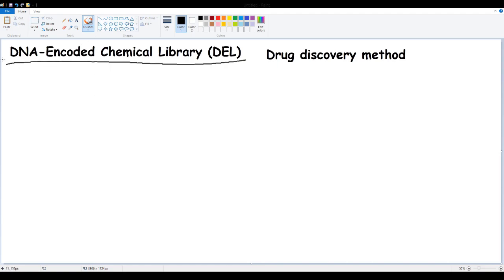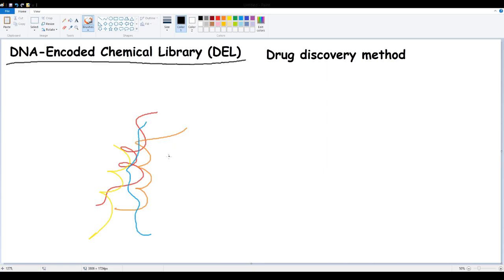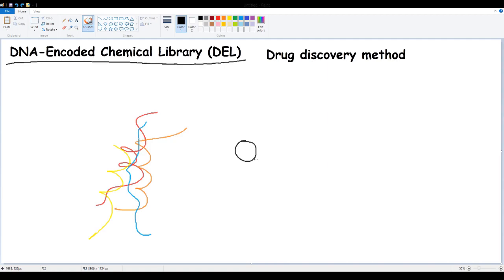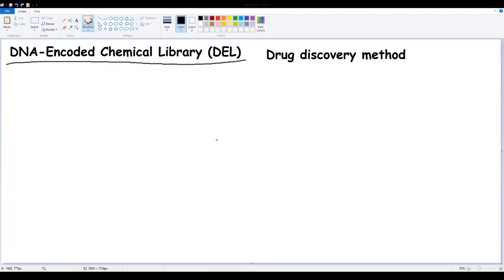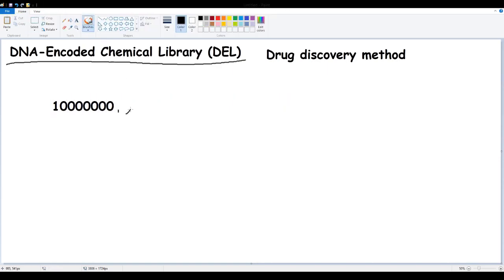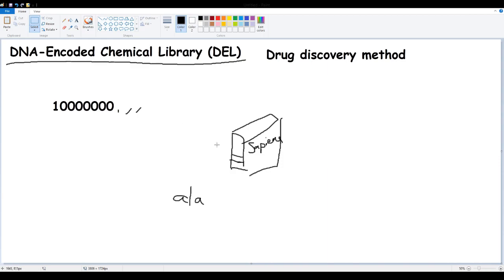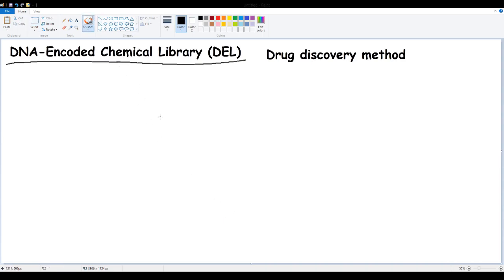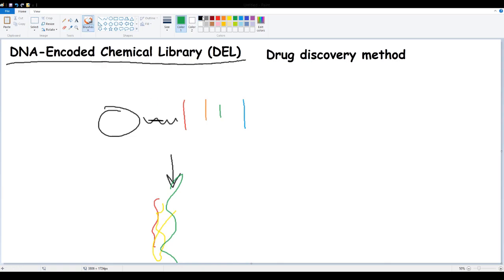DNA-Encoded Chemical Libraries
In this video, I go over the DNA-encoded chemical library, a drug discovery method. This video's target audience is the layman or anyone who seeks basic knowledge of this technique. I have two summers of experience working on DELs at the Chinese Academy of Sciences' Shanghai Institute of Materia Medica, first on the DNA-encoding, then on proteins.